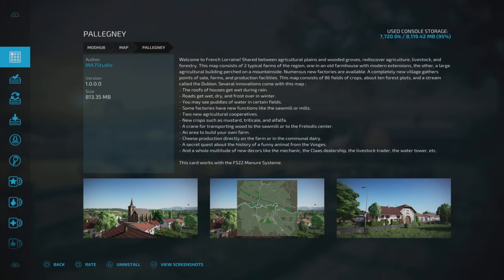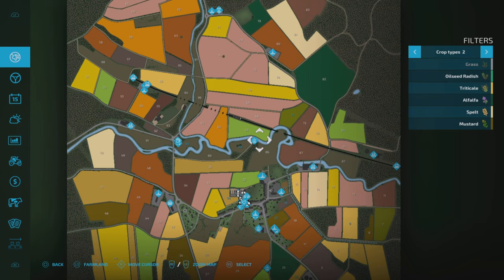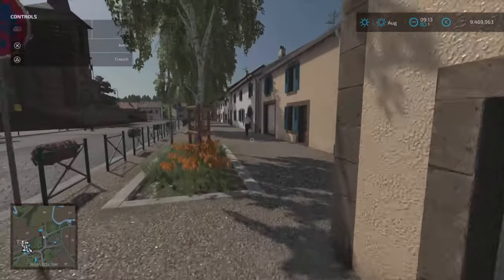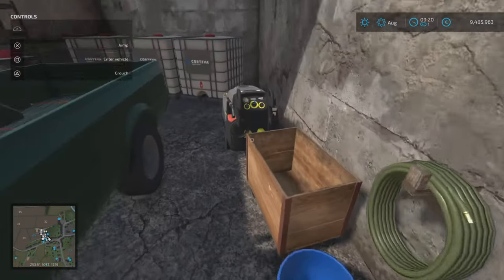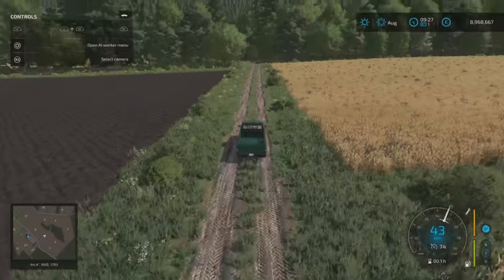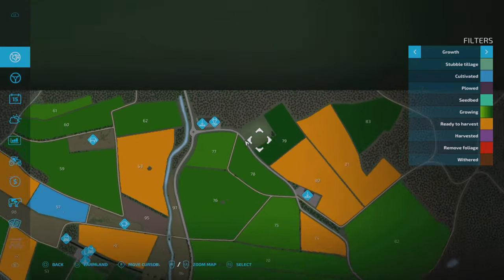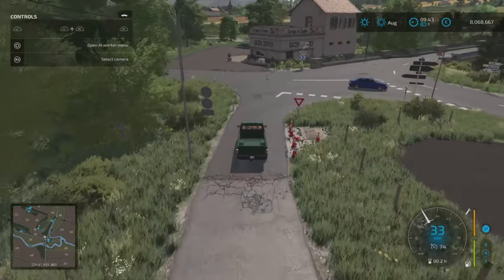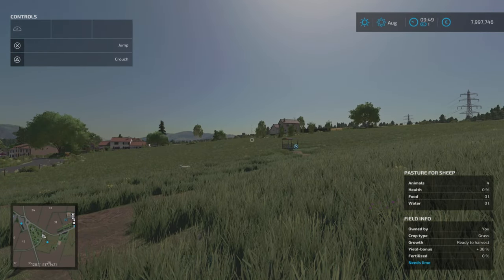"PALLEGNEY" FS22 Map Tour/Review | New Mod Map | Farming Simulator 22 | PS5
"PALLEGNEY" New Mod Map Tour/Review on Farming Simulator 22 | PS5 | FS22

This is Pallegney by MA7Studio. A new mod map reviewed on PS5 on Farming Simulator 22. This is a tour/review of this fictional map and all it's features. FS22.

Welcome to French Lorraine! Shared between agricultural plains and wooded groves, rediscover agriculture, livestock, and forestry. This map consists of 2 typical farms of the region, one in an old farmhouse with modern extensions, the other, a large agricultural building perched on a mountainside. Numerous new factories are available. A completely new village gathers points of sale, farms, and production facilities. This map consists of 86 fields of crops, about ten forest plots, and a stream called the Dubion. Several innovations come with this map :
- The roofs of houses get wet during rain.
- Roads get wet, dry, and frost over in winter.
- You may see puddles of water in certain fields.
- Some factories have new functions like the sawmill or mills.
- Two new agricultural cooperatives.
- New crops such as mustard, triticale, and alfalfa.
- A crane for transporting wood to the sawmill or to the Fretodis center.
- An area to build your own farm.
- Cheese production directly on the farm or in the communal dairy.
- A secret quest about the history of a funny animal from the Vosges.
- And a whole multitude of new decors like the mechanic, the Claas dealership, the livestock trader, the water tower, etc.